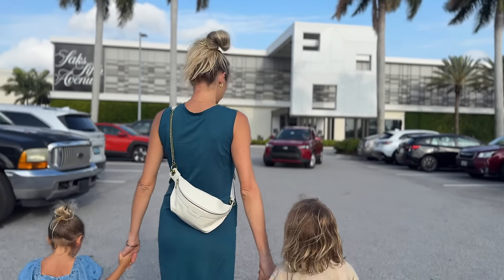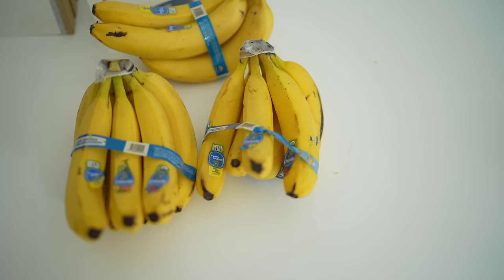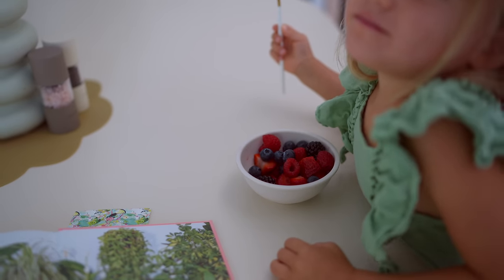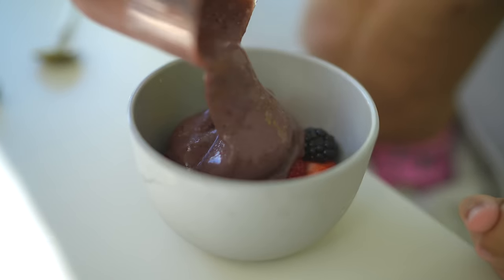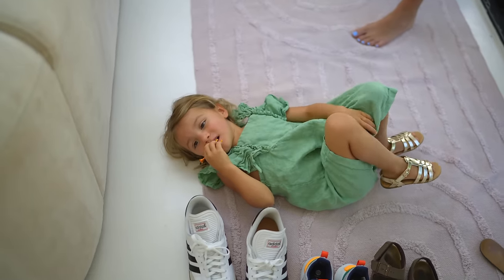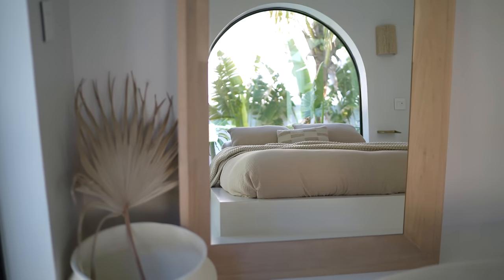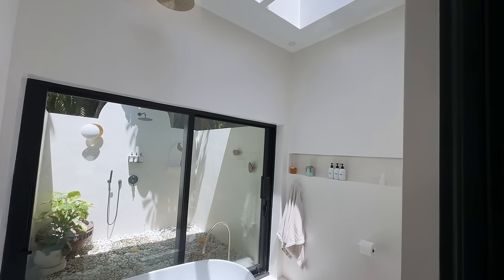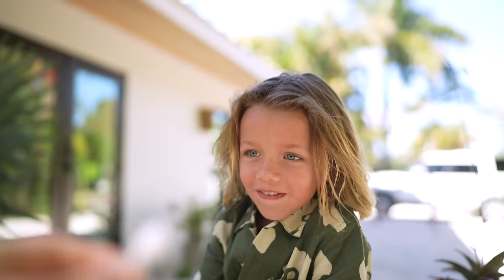🌴 Our Family Babymoon + Dreamy Florida Vacation Home Tour!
🥗 NEW! Join The EatMoveRest Club today and get 75% off FOR LIFE! (you'll gain instant access to our Meal Planner & recipe app, entire ebook collection, private Facebook community, monthly challenges, and so much more)!

We just went on an impromptu mini family vacation/babymoon here in South Florida and had the best time! The beach rental we stayed in was like a little piece of Heaven on Earth. It was designed with intention and was truly a place of healing, restoration, and vitality. We were able to slow down and appreciate our surroundings and we wanted to share our experience in this dreamy space with all of you. Should we host EatMoveRest Retreats at this space?!

🍍 Erin & Dusty

CHAPTERS:
0:00 Intro
0:42 Arriving At The Rental
1:14 Vacay Vibes
2:29 Morning + Breakfast
5:38 House Tour + Intentional Living Spaces
12:50 Dusty Talks Frequency + Vibration
14:18 Erin Talks Health “Beyond The Kale”
16:50 Slowing Down
18:00 Be Creative!
18:30 Outro